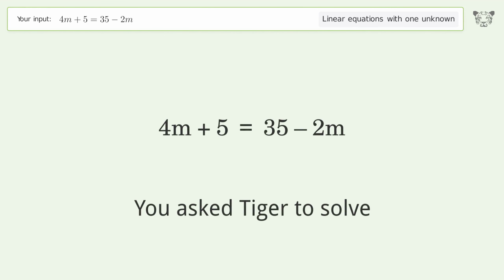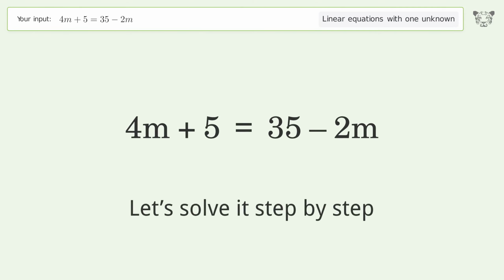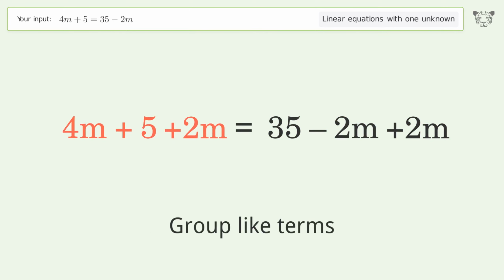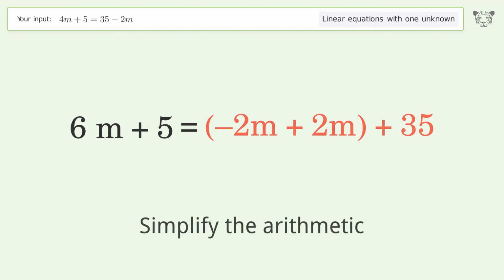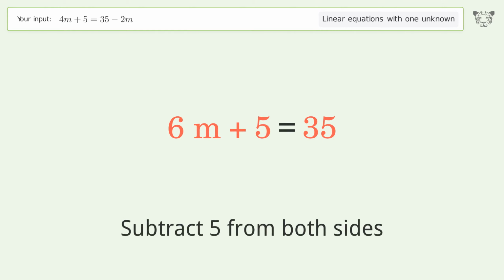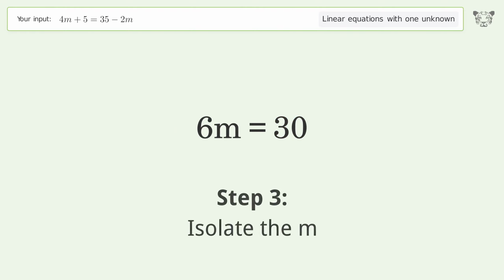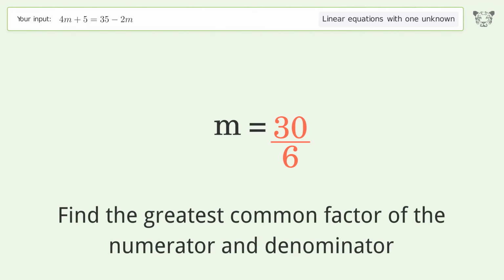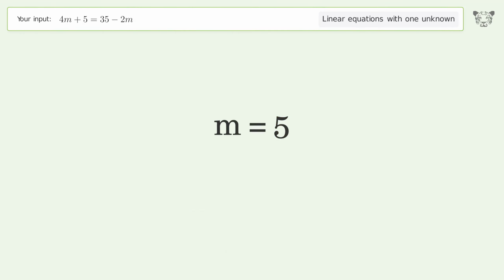Linear equation with one unknown: Solve 4m+5=35-2m step-by-step solution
Solving 4m+5=35-2m using the linear equation with one unknown solver

for a step-by-step and more tips and tricks for dealing with linear equations with one unknown.